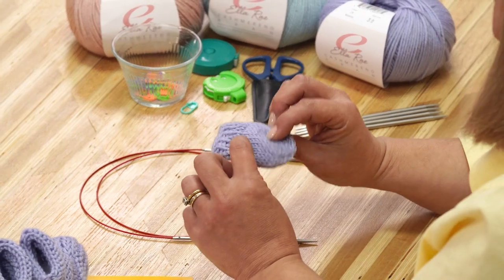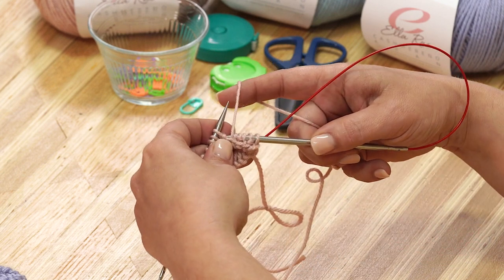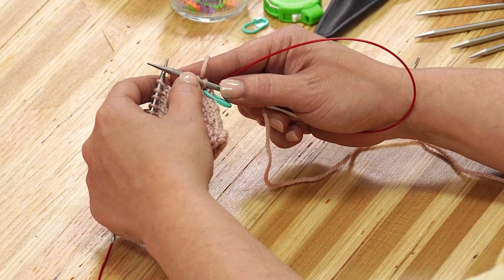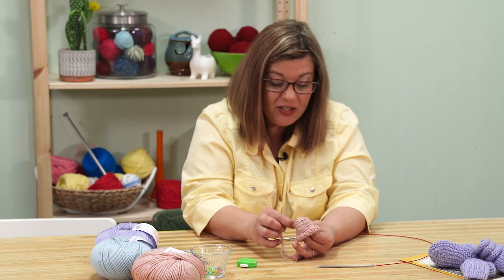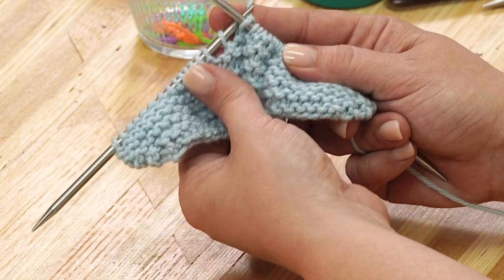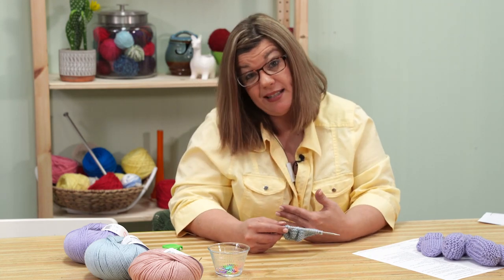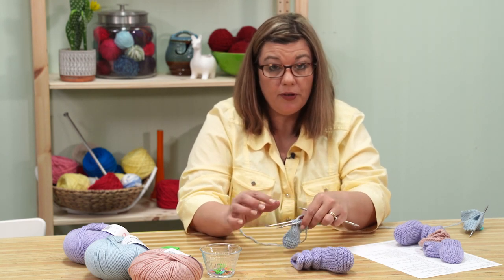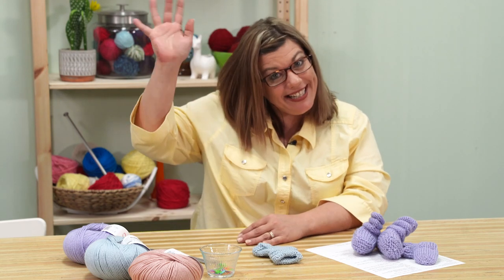Episode 3: Baby Mitts and Booties Knit-Along with Jenny Fish | One Big Happy Yarn Co.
IN THIS EPISODE:
00:00 Introduction
01:13 Mitts: Casting On
03:08 Magic Loop Ribbing
06:43 Increasing (kfb)
10:35 Decreasing (k2tog) & Finishing
17:40: Baby Booties: Garter Stitch Sole
24:40 Instep Shaping (ssk)
30:57 Cuff